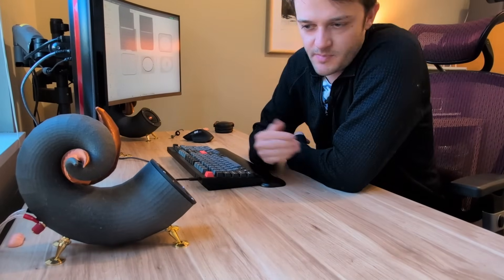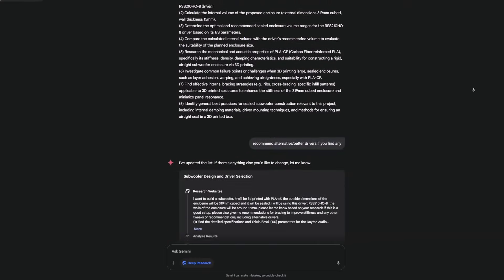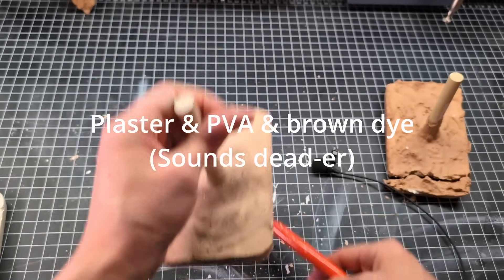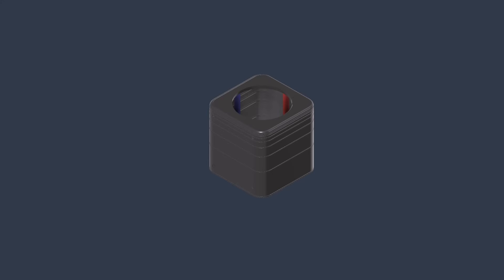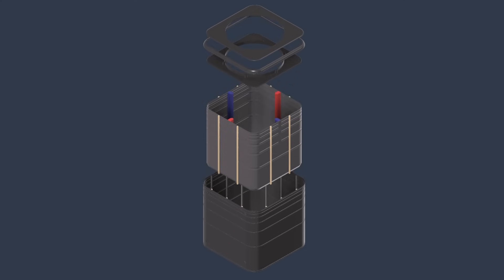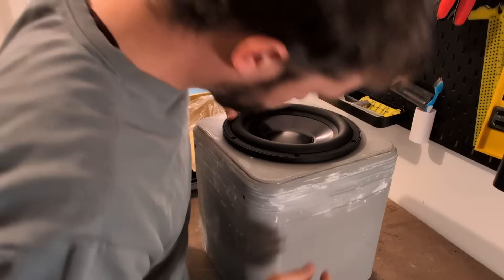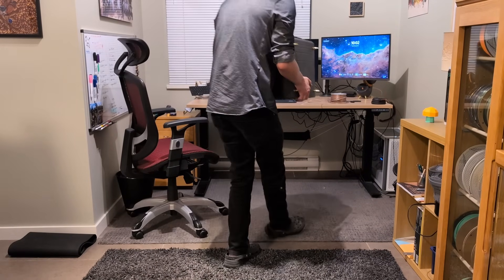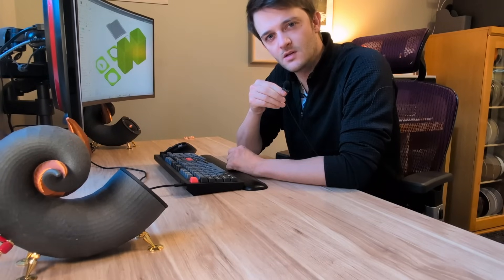Unique DIY Subwoofer: Maxing out my 3D printer was not a great idea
Hey everyone! In this video I'll take you through the series of questionable decisions and technical detours it took to build this DIY subwoofer. I had recently picked up the new Bambu H2D printer, and I wanted to put it through its paces.

Video Chapters:
00:00:00 Intro
00:00:06 Project Goal: Building a Subwoofer
00:00:36 Design and Constraints
00:02:17 Driver and Enclosure Choices
00:02:51 Aesthetic Design
00:03:27 Initial Attempt and Failure
00:07:48 Second Attempt and Success
00:10:16 Plaster Filling
00:11:40 Finishing Touches
00:13:06 Dampening and Decoration
00:13:41 Audio Test: Powerful Bass
00:15:00 Project Success
00:16:06 Final Thoughts